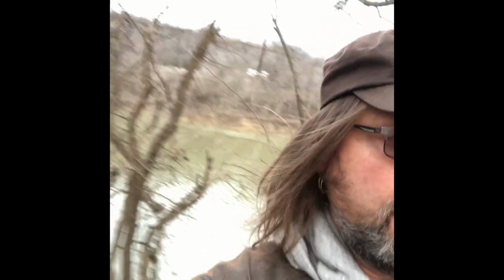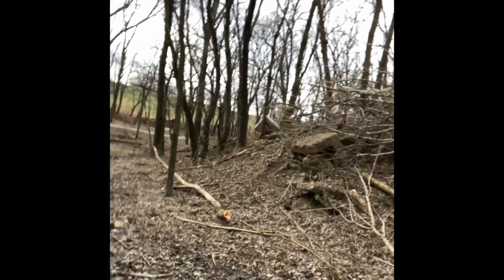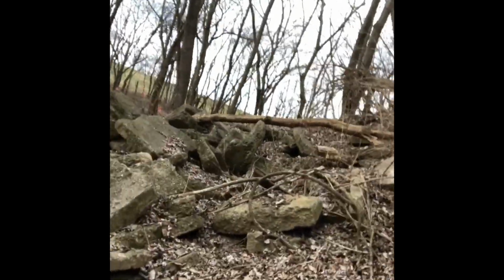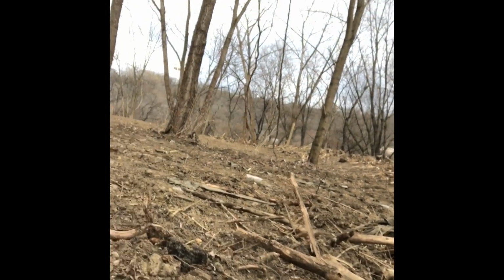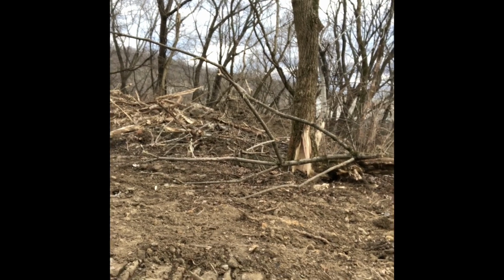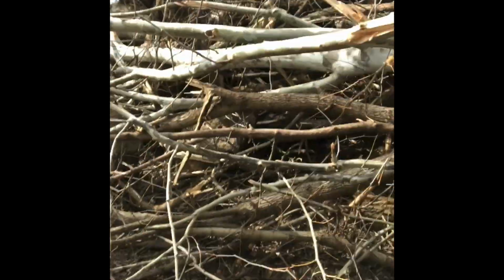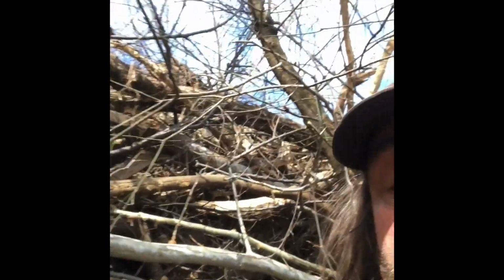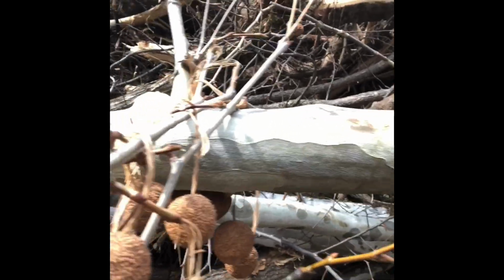Grow Your Own Sycamores,with seed pods Video Feb 12 2023, 5 40 12 PM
Collecting Sycamore seed pods,and talk, for riverbank erosion control  with reforestation.